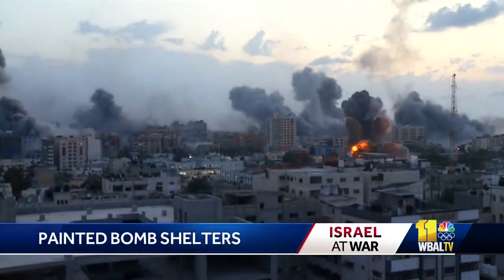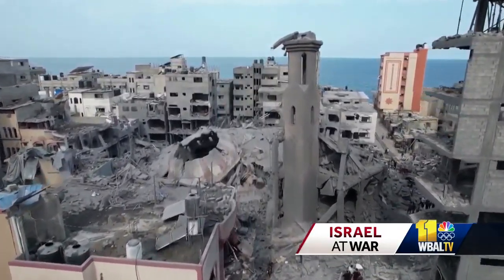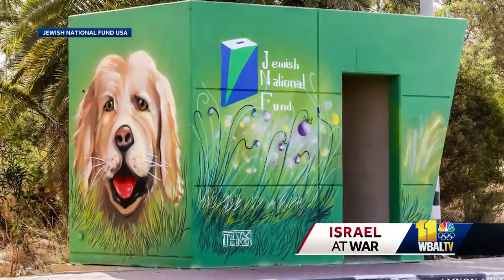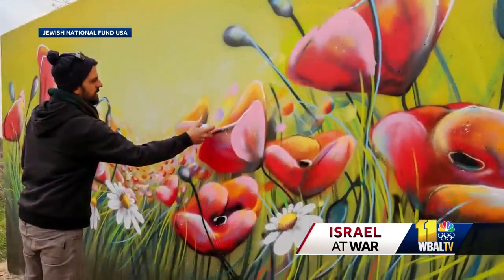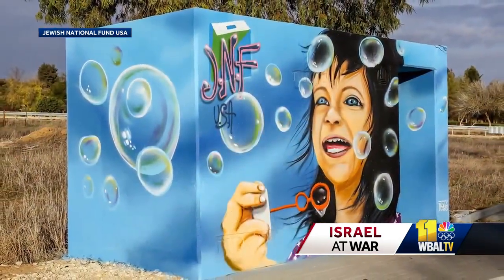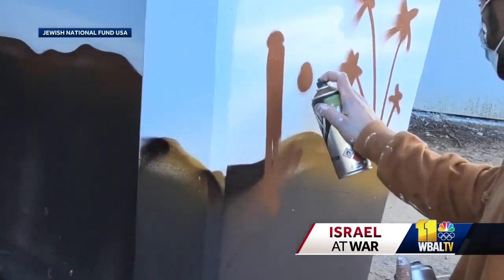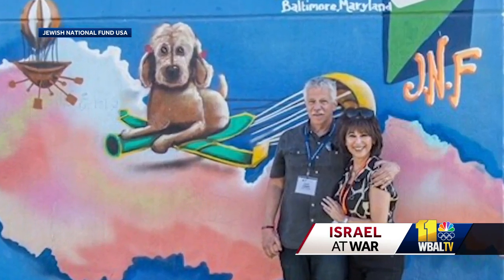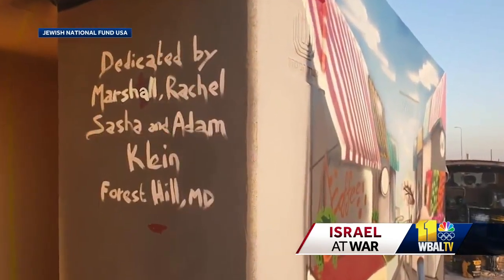Effort paints murals on bomb shelters Israel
Baltimore is lending support to an initiative behind colorful murals in Israel intended to make bomb shelters seem less intimidating to residents when sirens alert during an attack. It's a reality that Israelis live with day to day, but one the world has been watching in real time since Saturday's horrific attacks in villages and towns near the Gaza border. The shelters provide protection on the inside and are wrapped with love on the outside. Previously just drab concrete structures, the Jewish National Fund USA started the Bomb Shelter Beautification Project three years ago, commissioning an artist living in the Gaza envelope to paint scenes specific to a donors' requests from the United States.